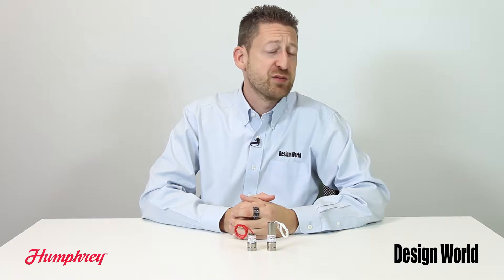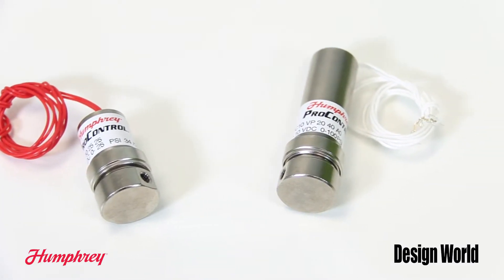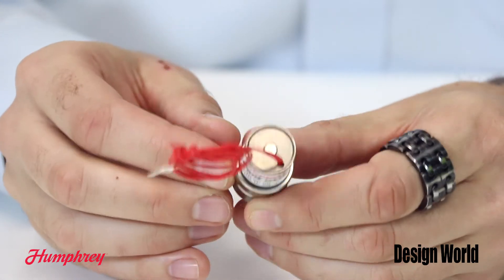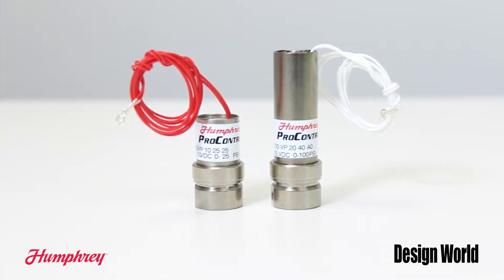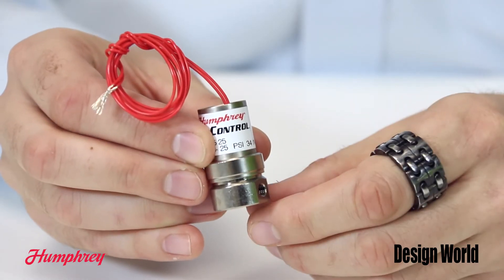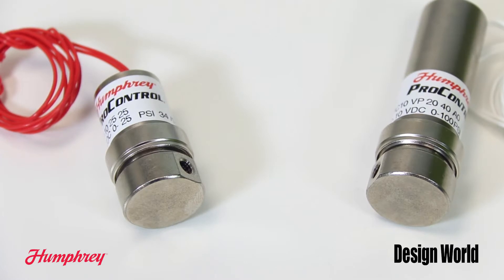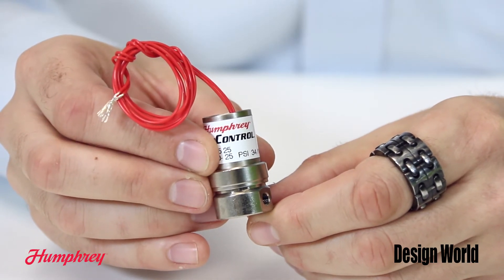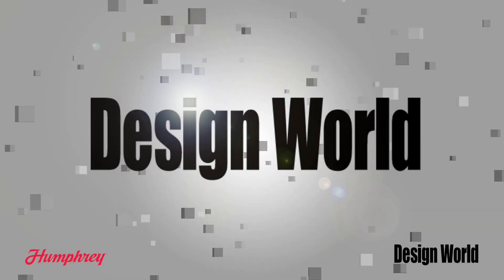Humphrey - ProControl Proportional Valves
Editorial Director Paul J. Heney talks about the ProControl Proportional Valves, from Humphrey Products. The valves are designed using a frictionless flat-spring armature design that results in long, trouble-free, and very good flow characteristics.